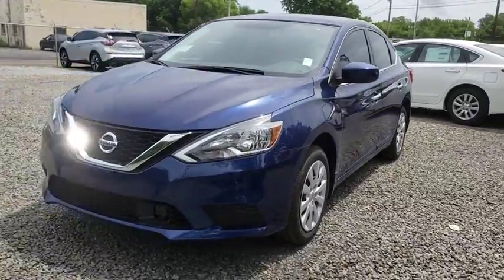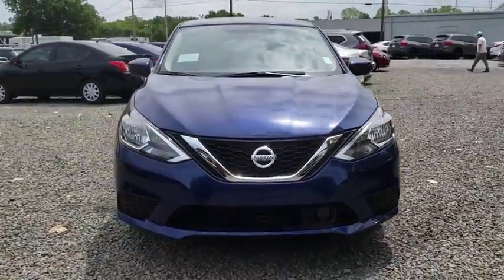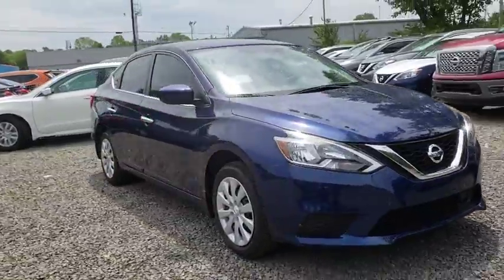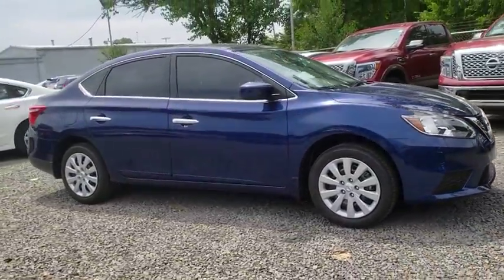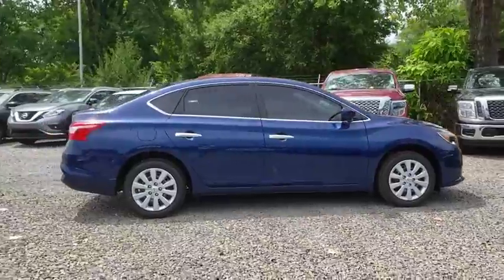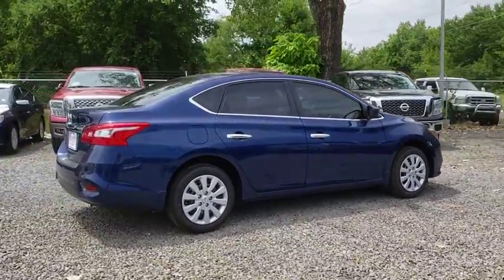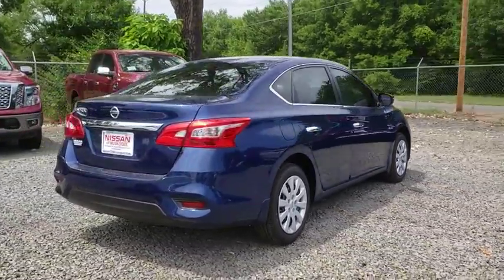2018 Nissan Sentra Pryor, Broken Arrow, Tulsa, Oklahoma City, Wichita, OK N5181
2018 Nissan Sentra S - Stock#: N5181 - VIN#: 3N1AB7AP3JY343382

Deep Blue Pearl 2018 Nissan Sentra S FWD CVT 1.8L 4-CylinderRecent Arrival!